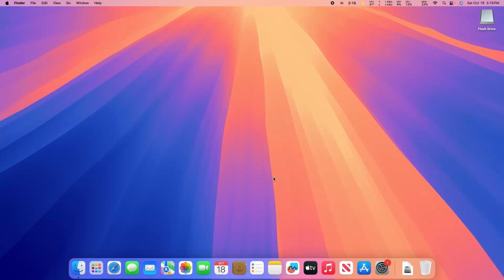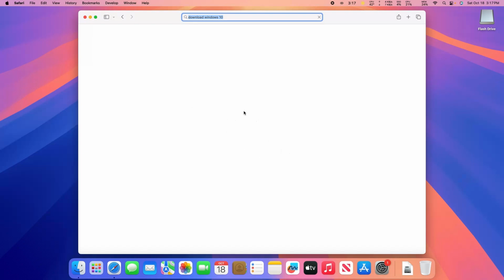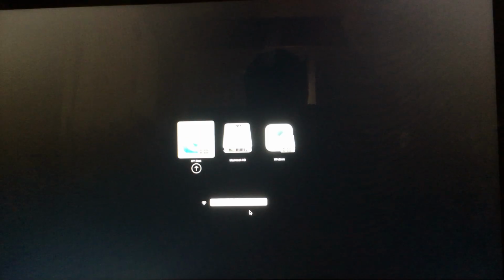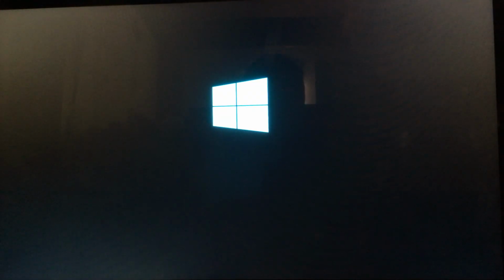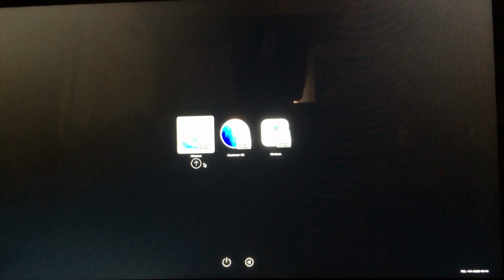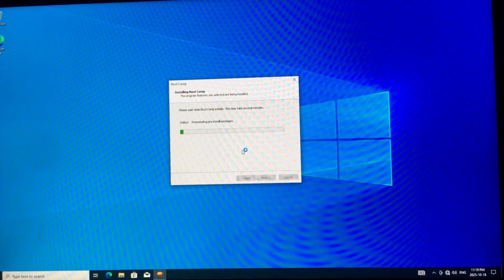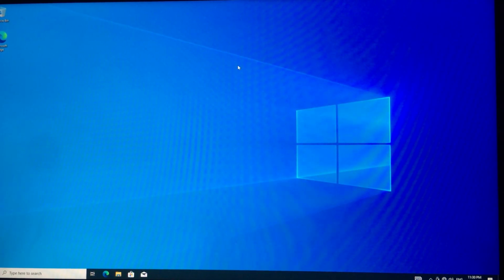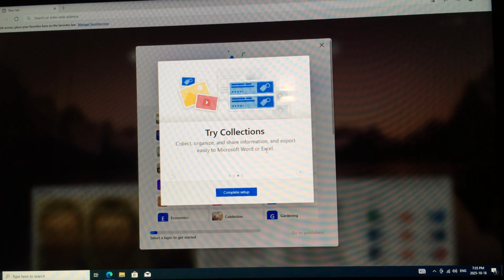How to Install Windows 10 on a Mac Using Bootcamp (Tutorial)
Welcome to my video tutorial on how to install Windows on a Mac using Bootcamp!